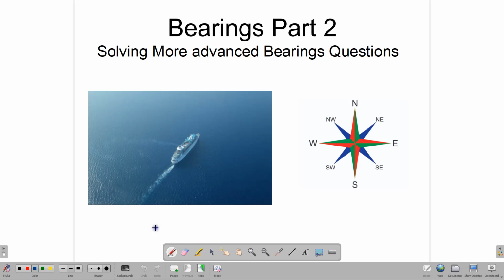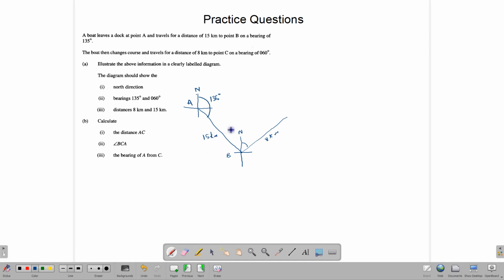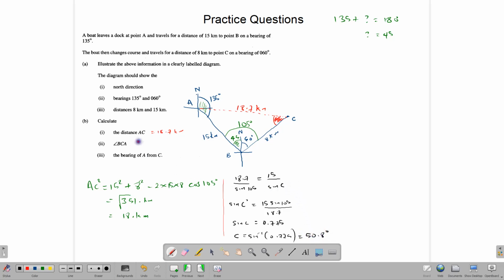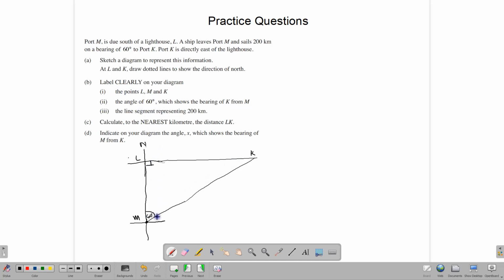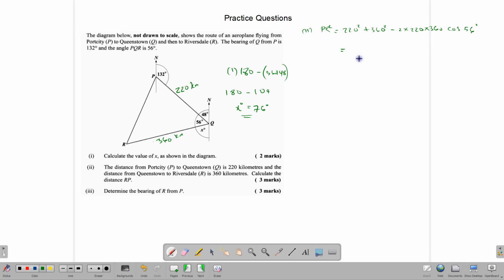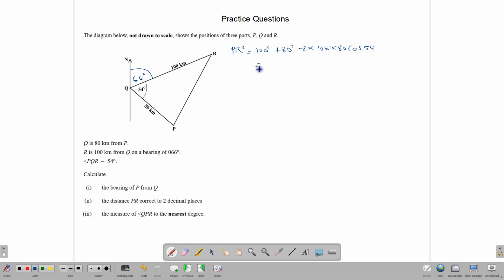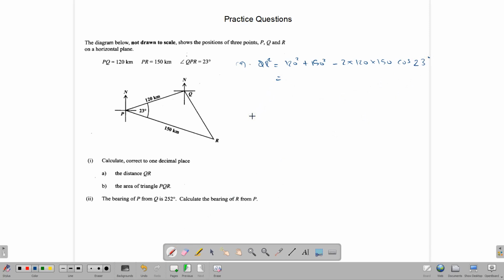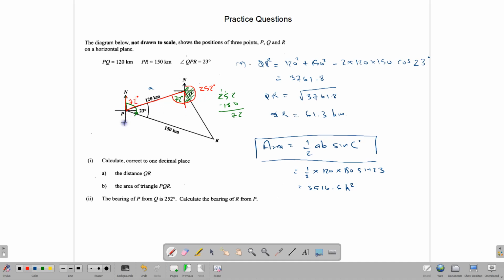Bearings Part 2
Use  the sine rule, cosine rule, and alternate angles to calculate bearings and distances. Draw bearings diagrams and represent bearing information